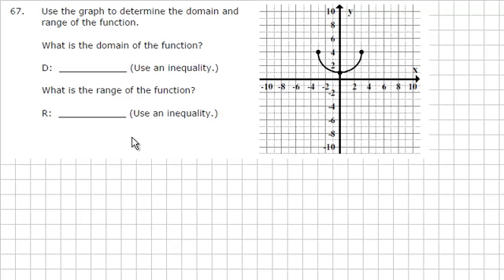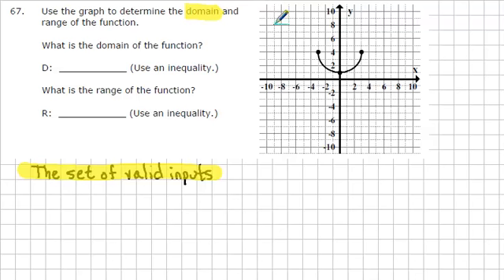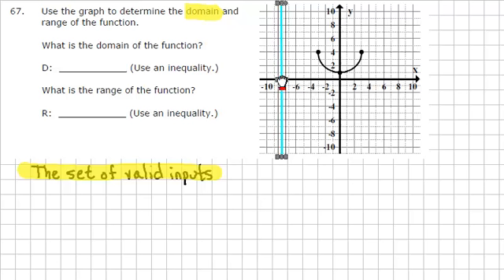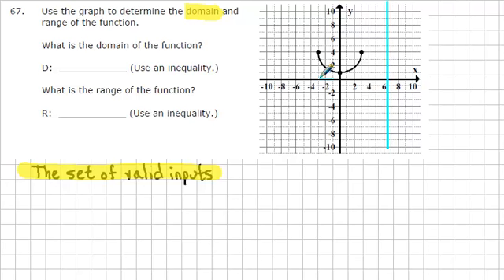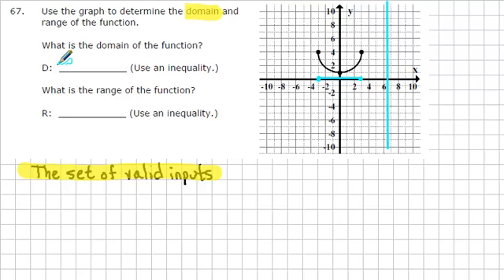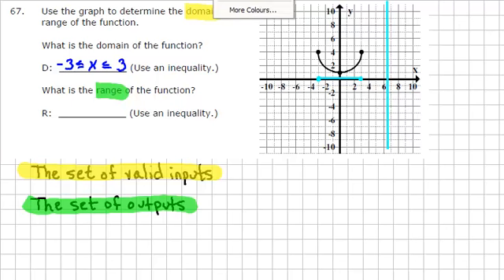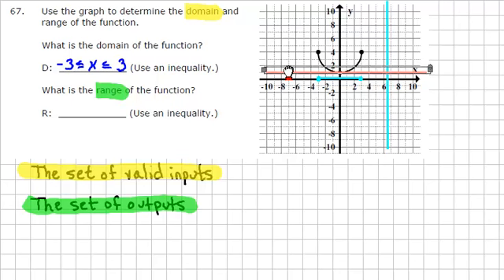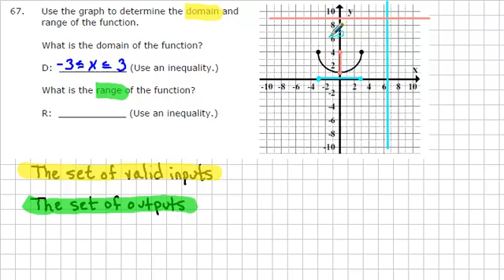MAT 1033 Final Exam Review Packet: Solution for #67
Objectives:
1. Identify the domain of a function given a graph.
2. Identify the range of a function given a graph.